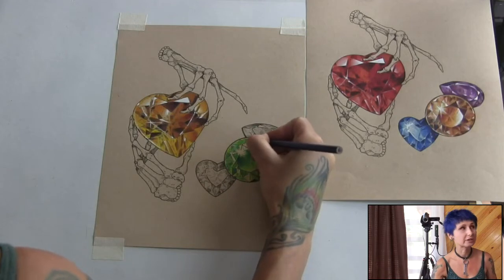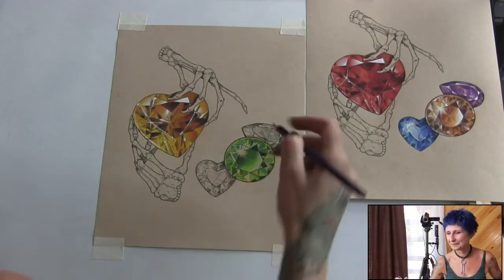AMA-November (How to Color Gemstones)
As the name suggests, this is an Ask Me Anything event, so during the entire demo, members are welcome to ask me absolutely anything.
The video and audio recording of these private gatherings are made public 30 days after the event, however the written chat remains private.